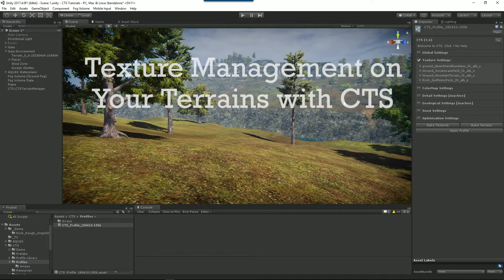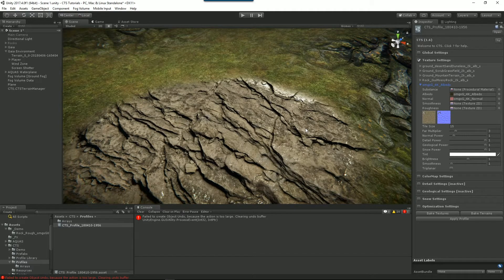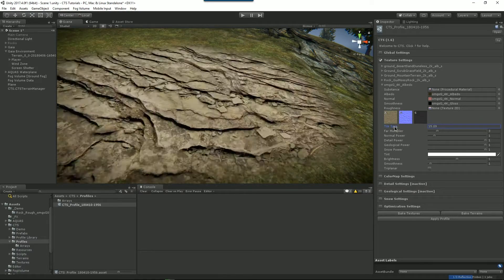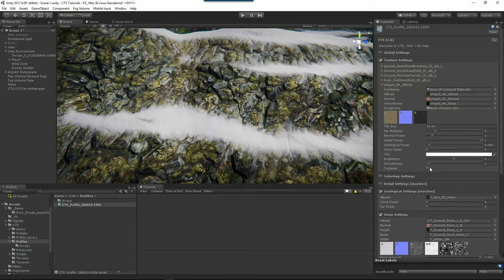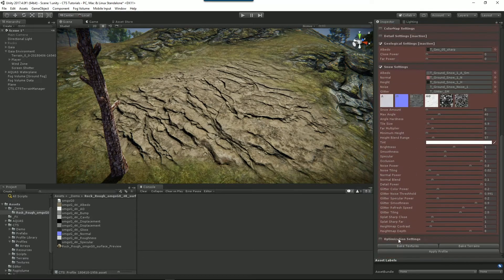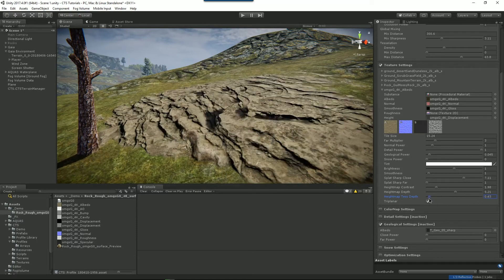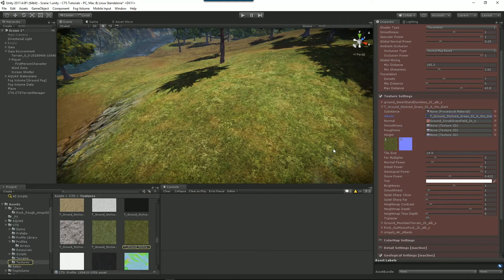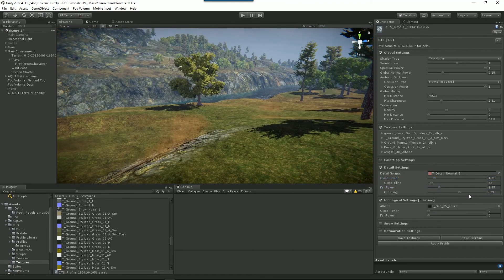Tutorial 2: Managing Textures with CTS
In this tutorial we show how to add, modify, remove and use terrain textures with CTS including setting up height blending and tessellation.